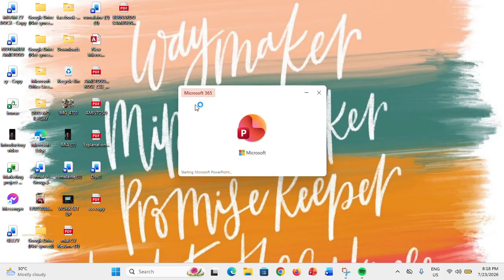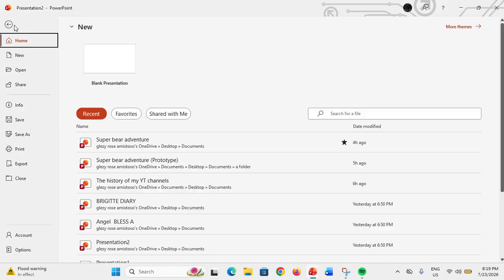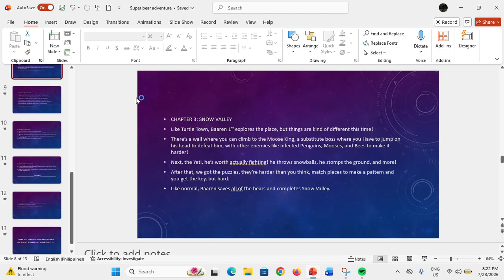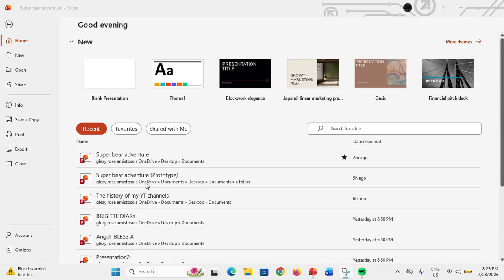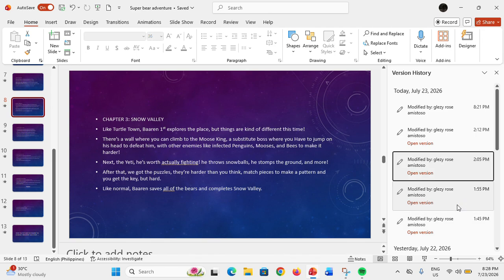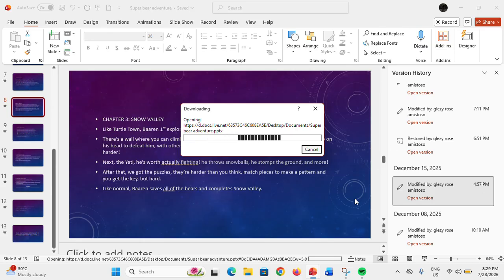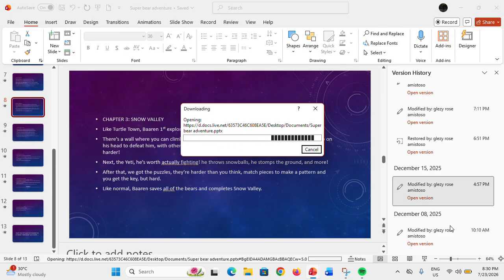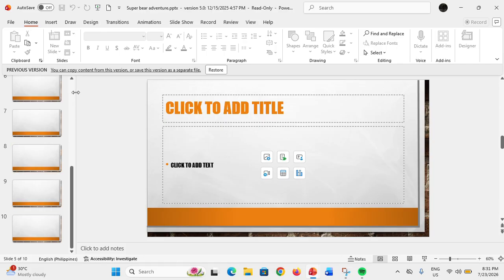Super Bear Adventure (The Story and The Lore!): Behind the scenes